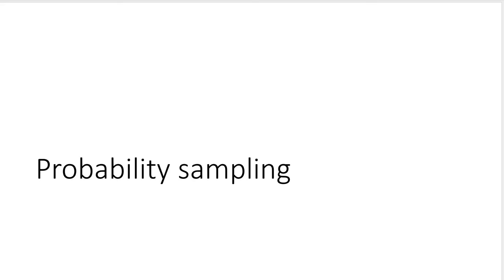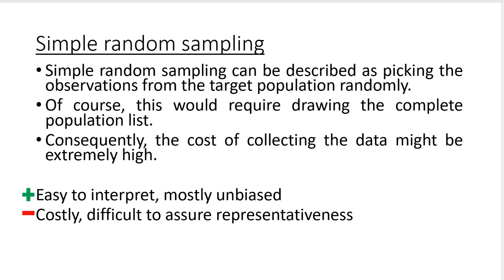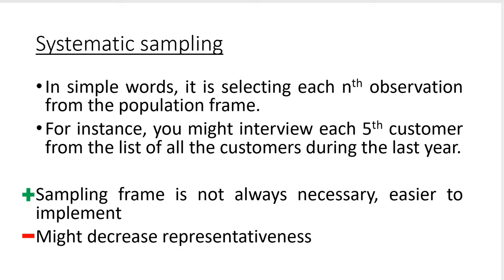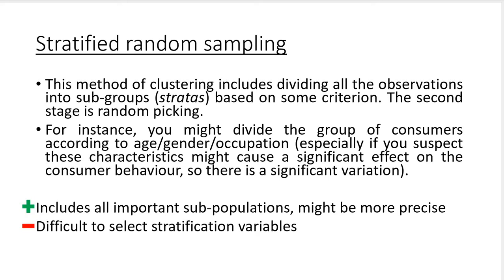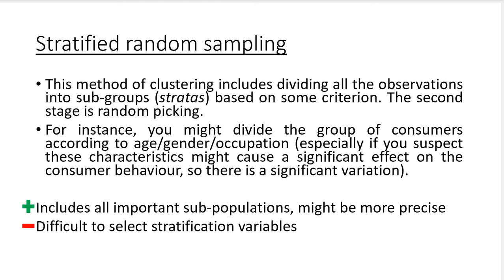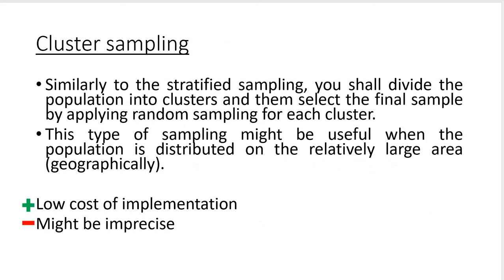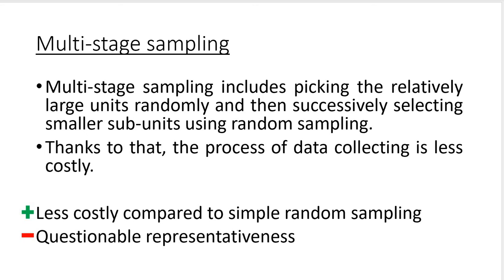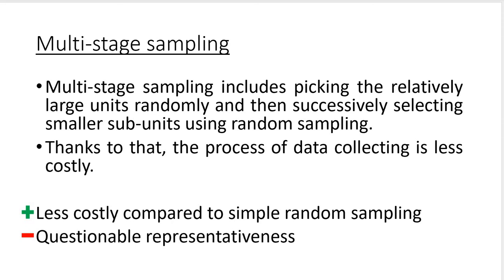2 2 Probability sampling